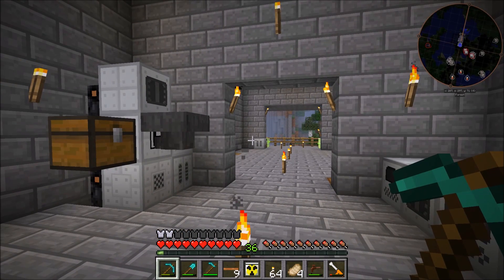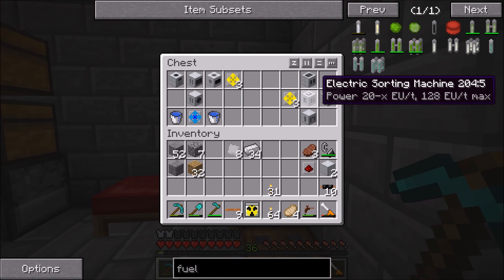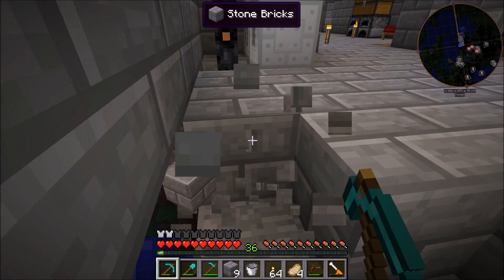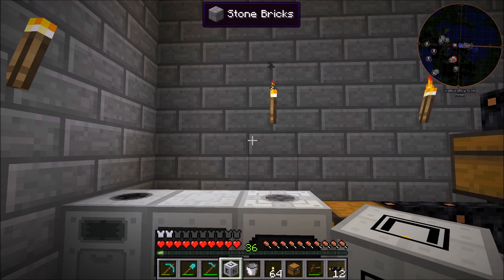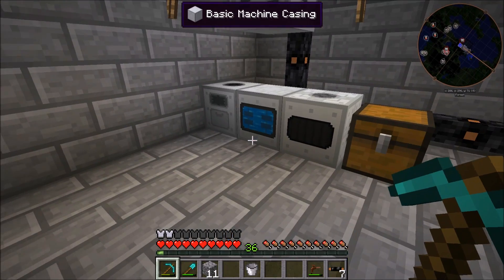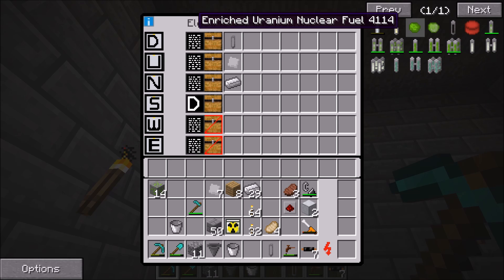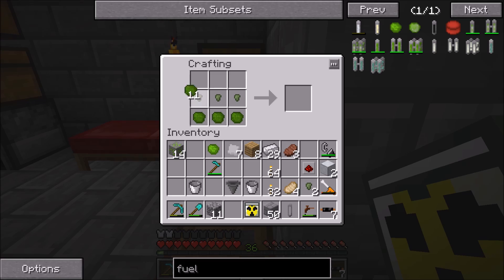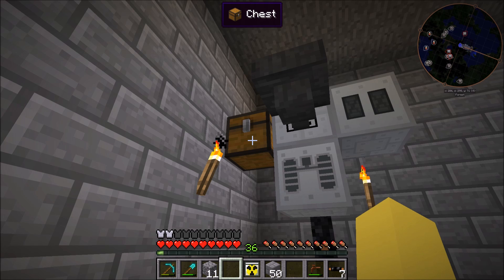Surviving With IndustrialCraft 2 :: Ep.9 - Producing Uranium Fuel Rods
Today I work on automating the production of uranium fuel rods. The process involves two metal formers used to create the empty fuel rods and a solid/fluid canning machine used to combine the empty fuel rods with enriched uranium nuclear fuel.

Mod List:
ImmibisCore 1.7.10
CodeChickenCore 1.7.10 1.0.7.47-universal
Dimensional-anchor 59.0.3
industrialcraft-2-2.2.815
InventoryTweaks 1.58-157

Seed: DrRageHardIC2